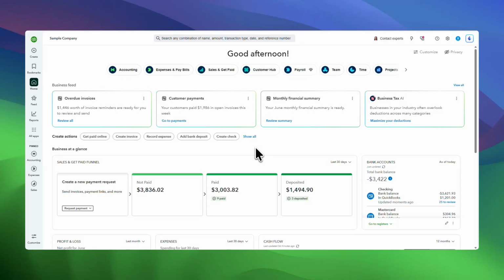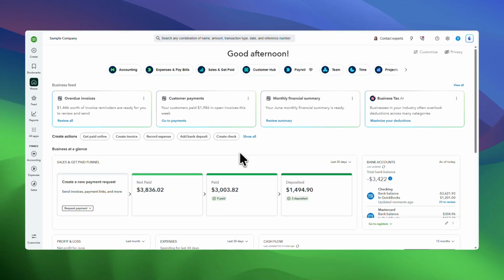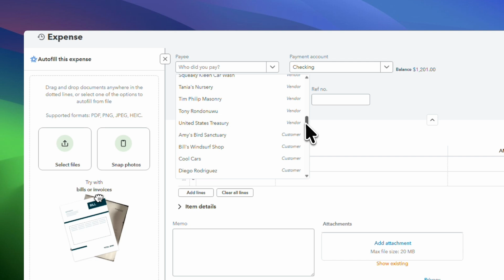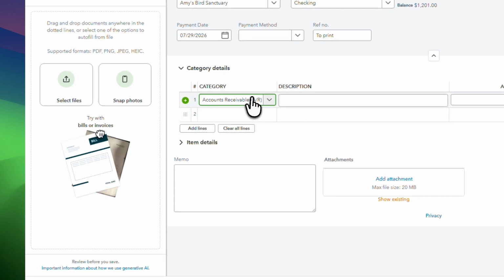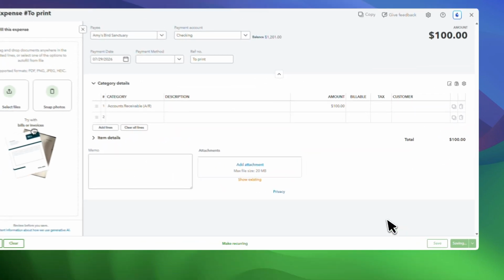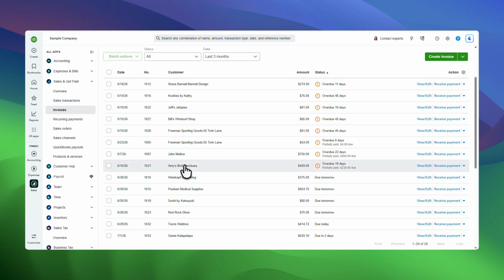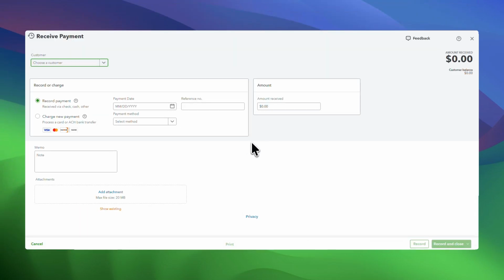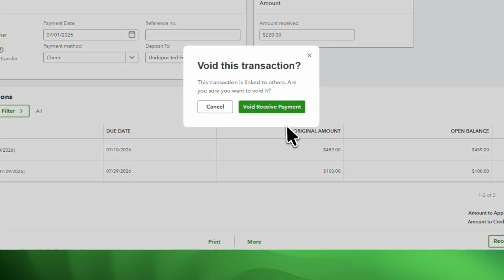How to Record a Customer Returned Payment in QuickBooks Online (2026 Updated Guide)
Learn how to record a customer returned payment in QuickBooks Online the right way! In this 2026 step-by-step beginner tutorial, I'll show you how to record a bounced or returned payment, reopen the customer's invoice, apply returned payment fees if needed, and keep your accounts receivable accurate. Perfect for beginners and anyone looking to better manage their accounting and bookkeeping.